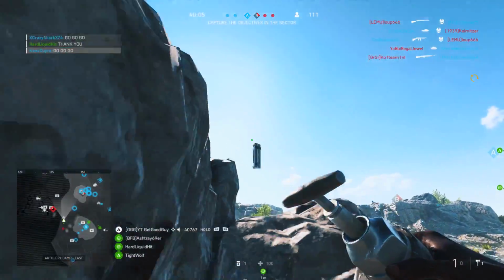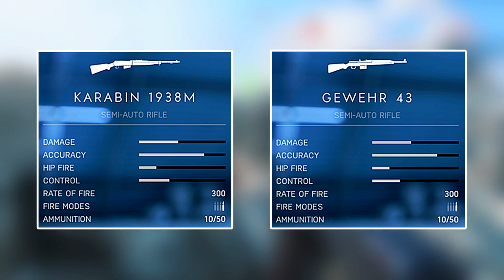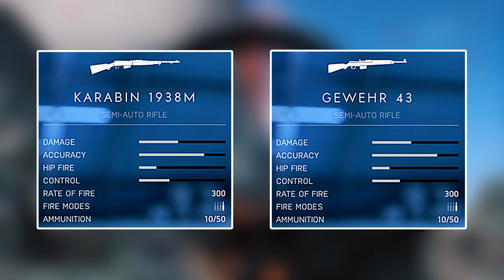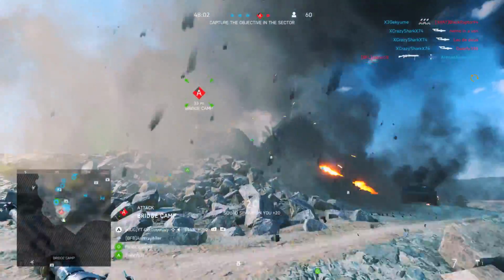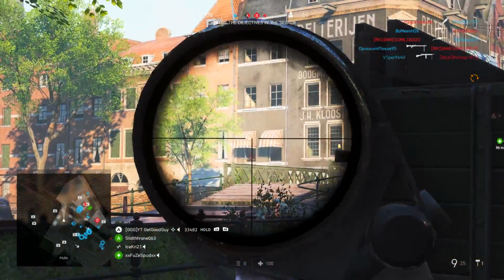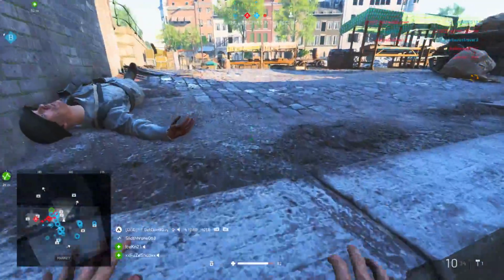Why this NEW GUN is POINTLESS... but FUN (Battlefield 5 New Gun)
So Battlefield V has another new weapon. This time it's the Karabin 1938M, a semi auto rifle for the assault class. Yes, another one of those guns. This is kind of a breakdown, analysis and review of the weapon. Plus I'll throw in some hints, tips and tricks to optimise your performance with it in BF5. All with my gameplay in the background. But I also feel it's a near pointless addition to the game and I'll explain why. Enjoy.